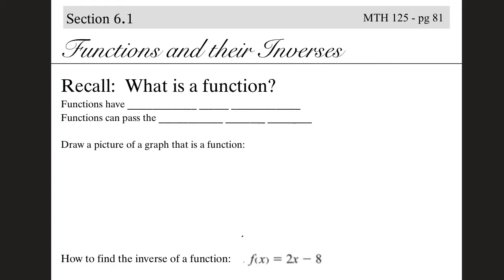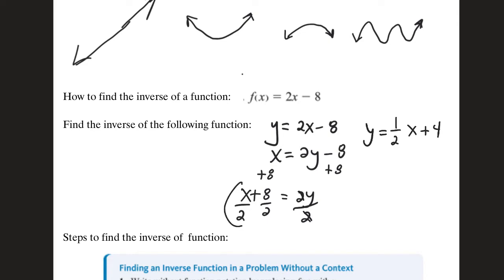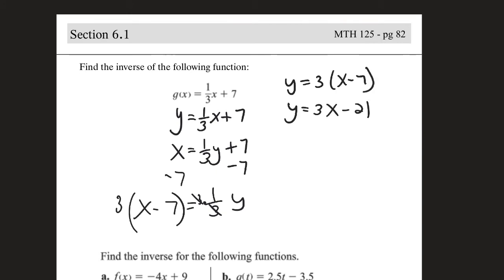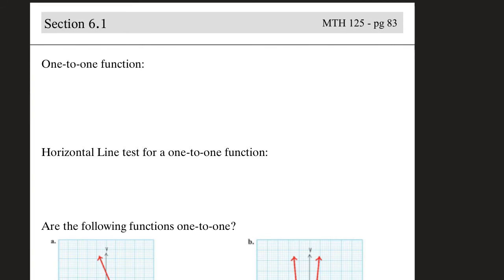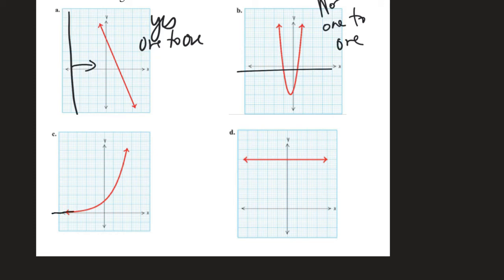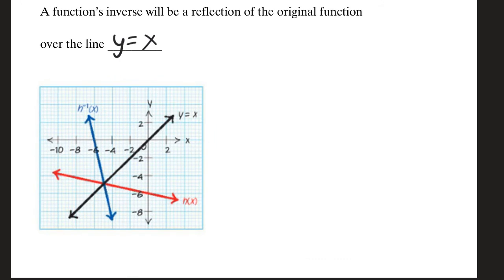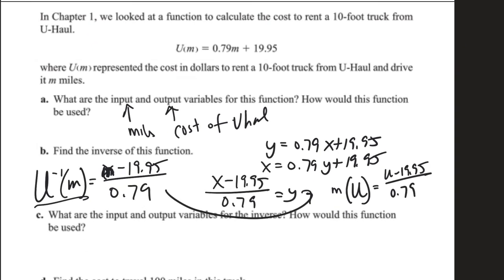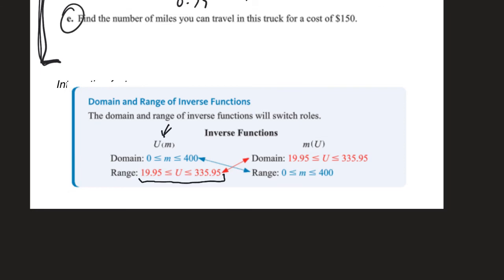Video #10 - Pages 78-89